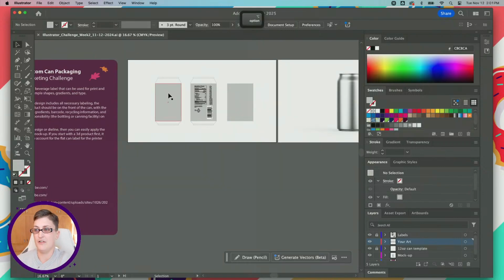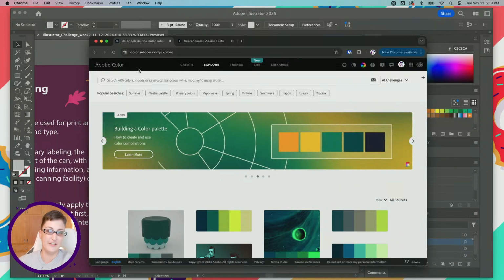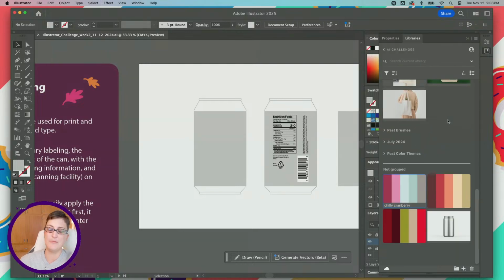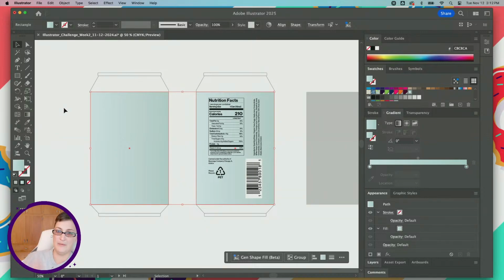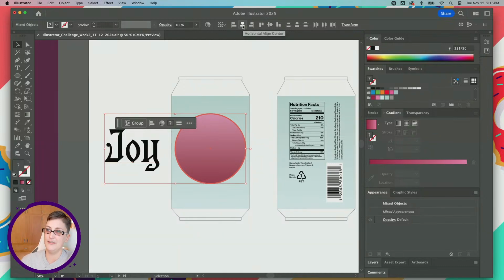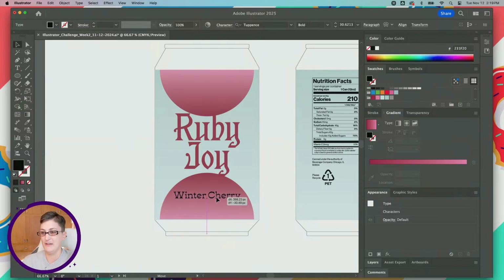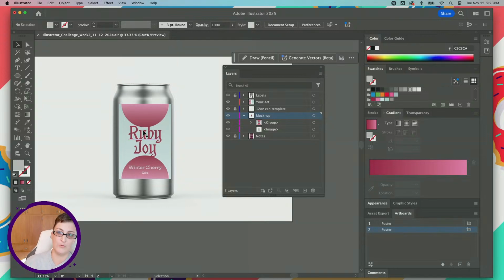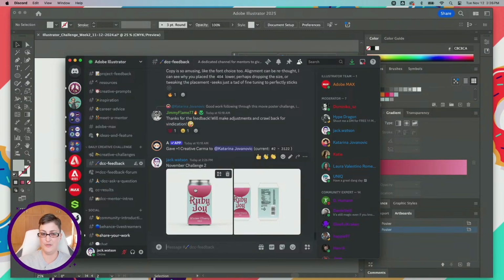Custom Can Packaging | Illustrator Marketing Challenge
CHALLENGE: Design a custom beverage label that can be used for print and mock-ups with simple shapes, gradients, and type.

Join your host
Jack Watson each week to learn how to approach each challenge using Illustrator. Get your questions answered, see what the community is creating and get feedback on your work!

00:00 Start
01:10 Start in Illustrator
3:21 Adobe Fonts
4:53 Color Wheels
17:37 Reflect
21:28 Adding to Mockup
24:41 Mockup previews
24:49 Mockup result and adjustments